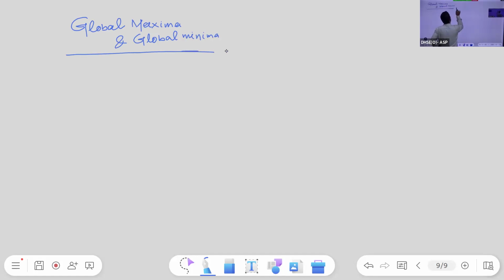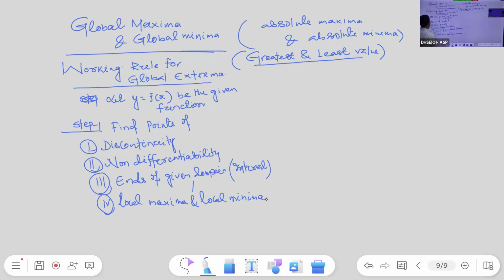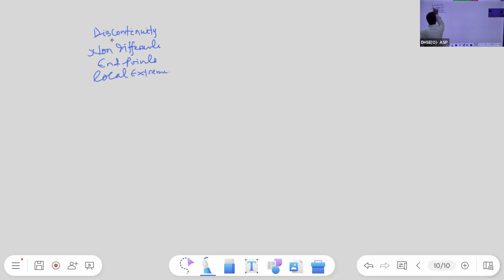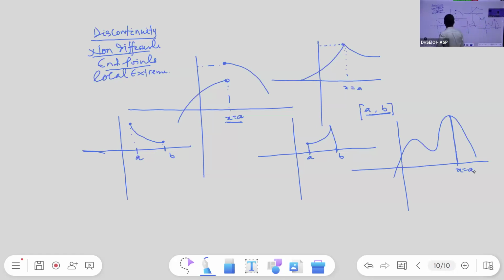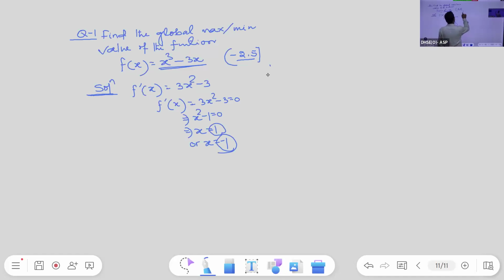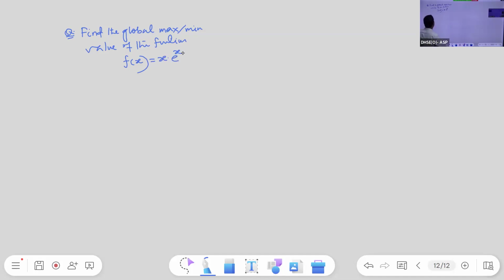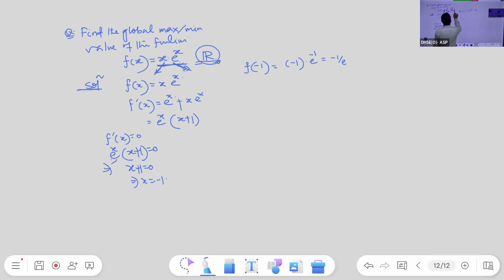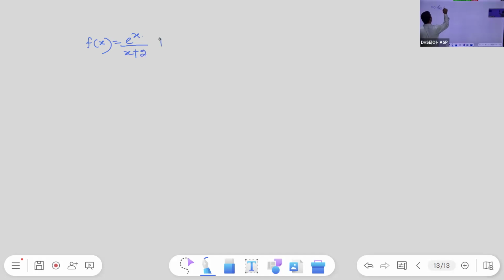Online ASP for NEET/ JEE aspirants of Class 12 th : Mathematics: Date: 05.07.2025: PART 3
Session: Indefinite integral L-1